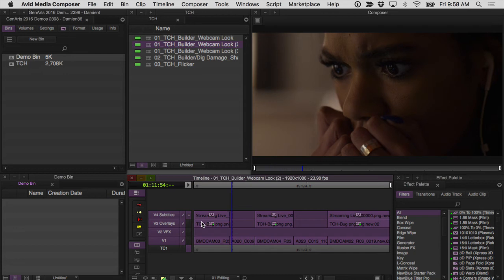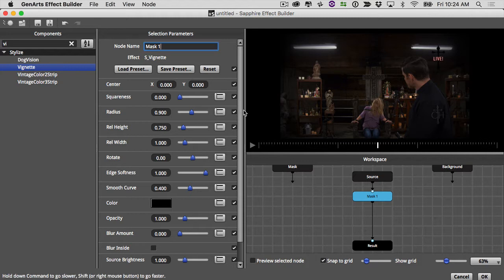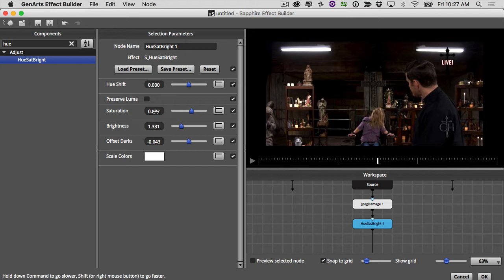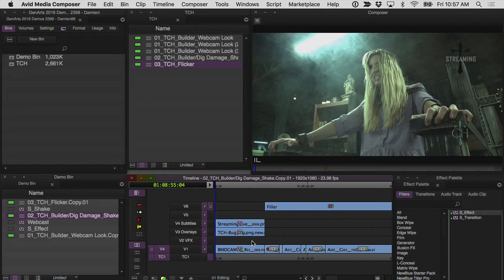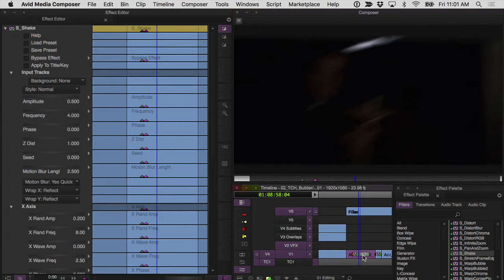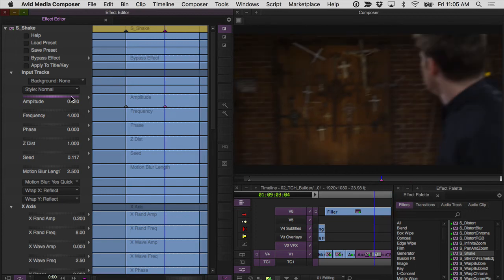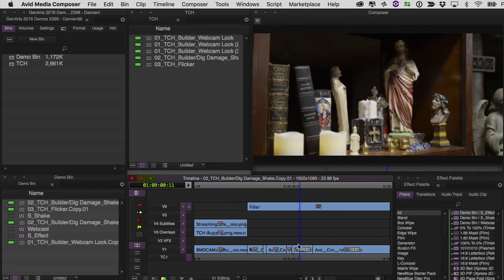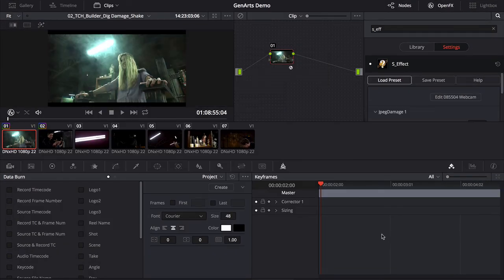Creating Feature Film VFX with Sapphire for Avid Media Composer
See how writer/director/editor Damien LeVeck used Sapphire effects to create a visual style and mood in his original film “The Cleansing Hour” using the Sapphire Effect Builder!